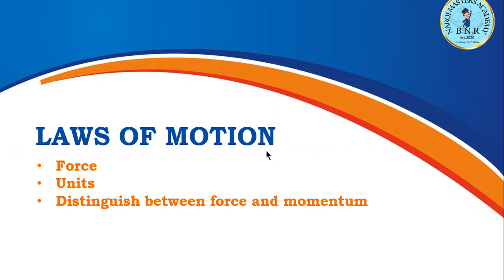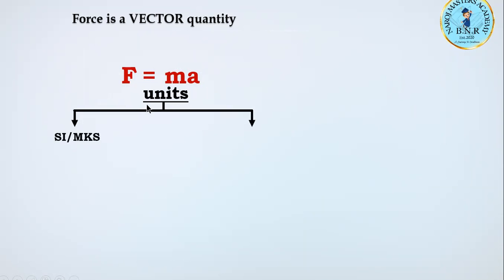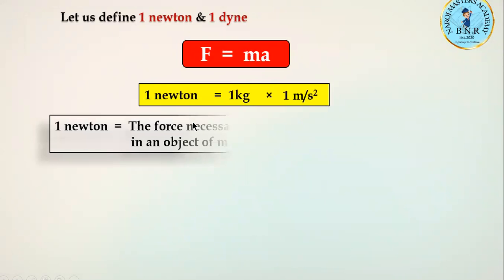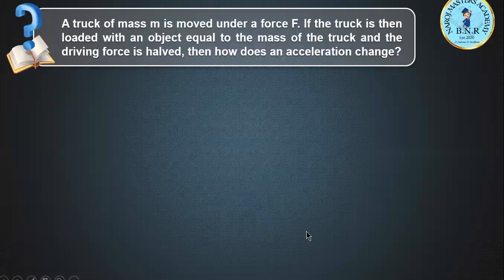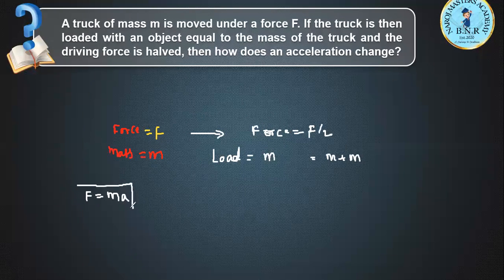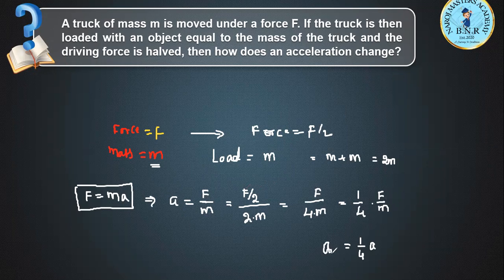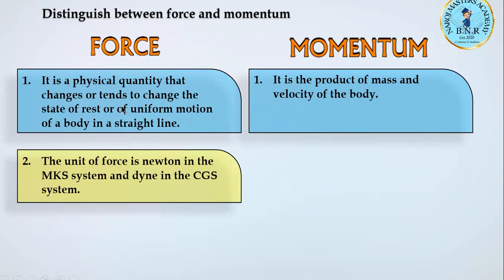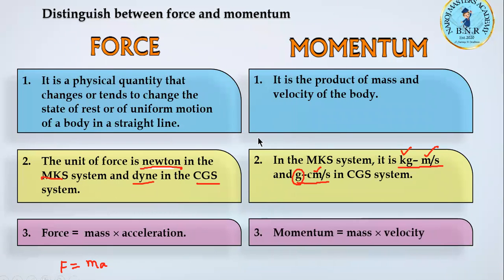CBSE CLASS 9 II FORCE AND LAWS OF MOTION II Difference between force and momentum II F=ma & P=mv II